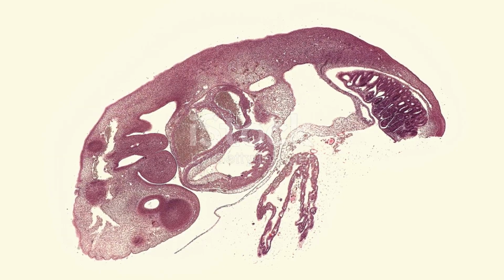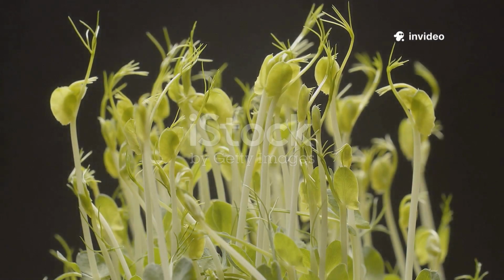Seed composition steps, types and functions